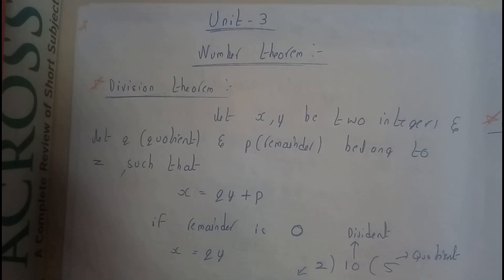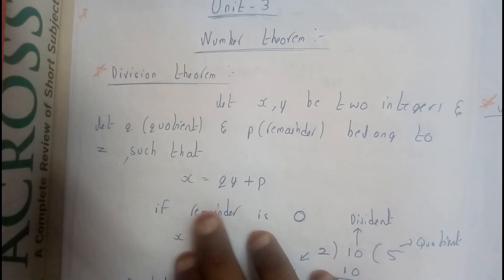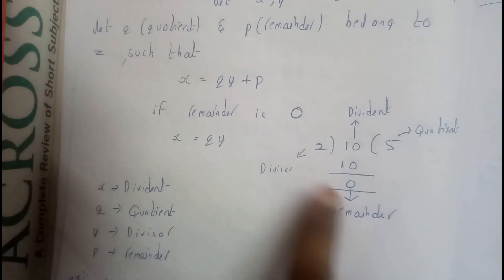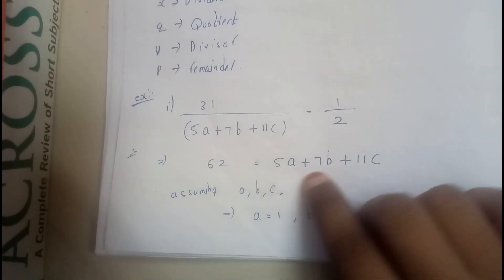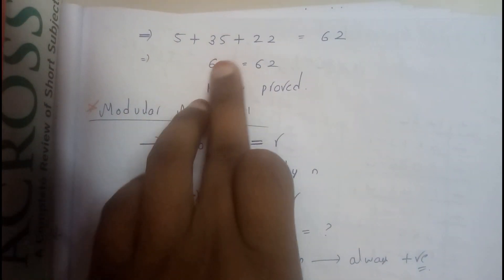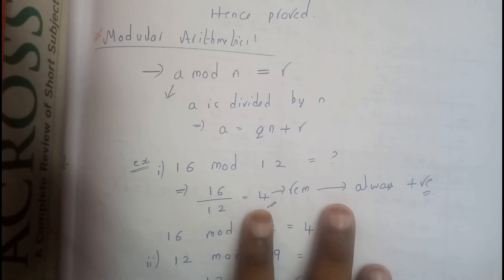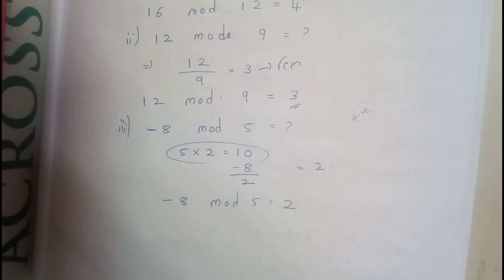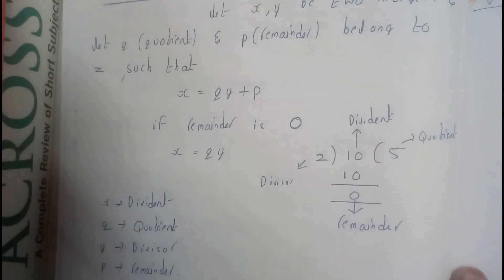1 Division theorem & modular arithmetics || M & S || SEM 4